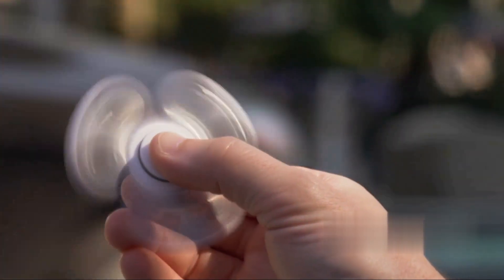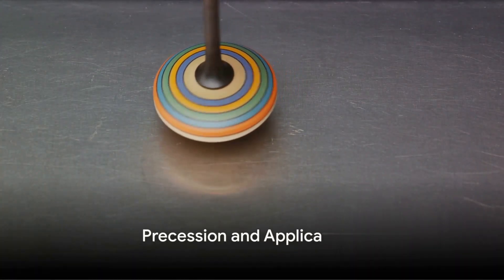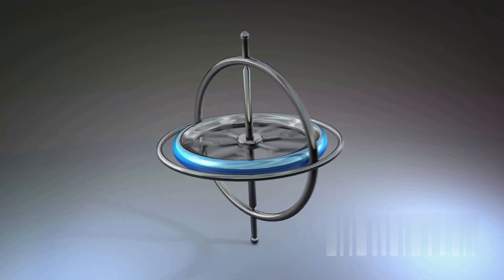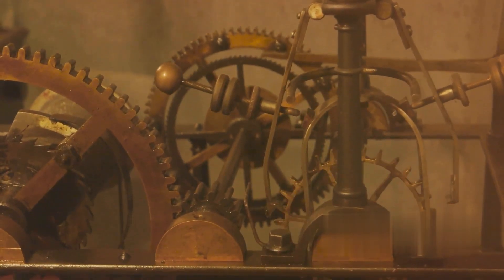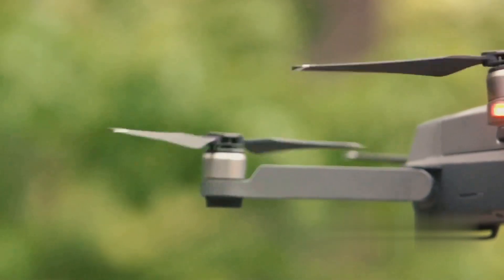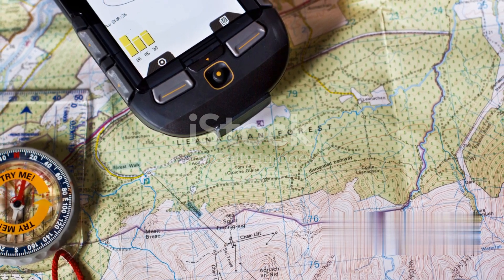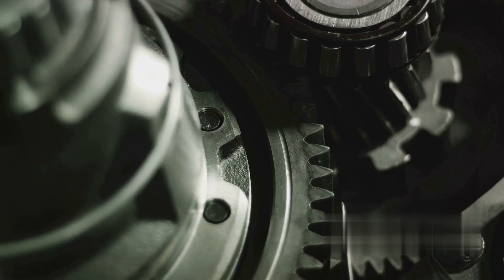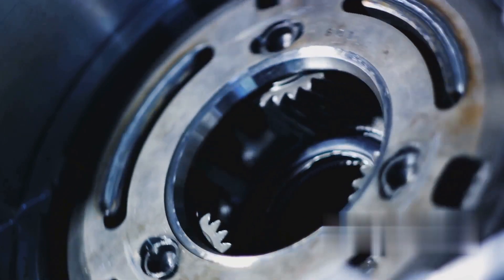Gyroscopes: The Spinning Marvels of Physics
Explore the intriguing world of gyroscopes—spinning devices that harness angular momentum. From navigation in spacecraft to stabilizing smartphone screens, gyroscopes are fundamental in technology. Learn how they work and their diverse applications in this concise overview.